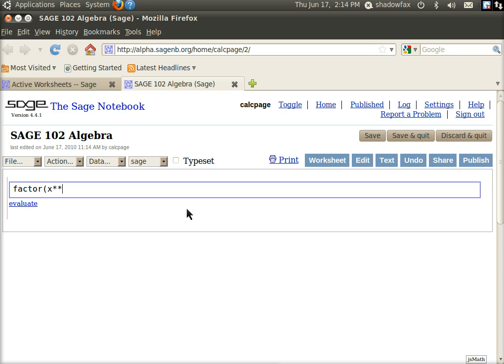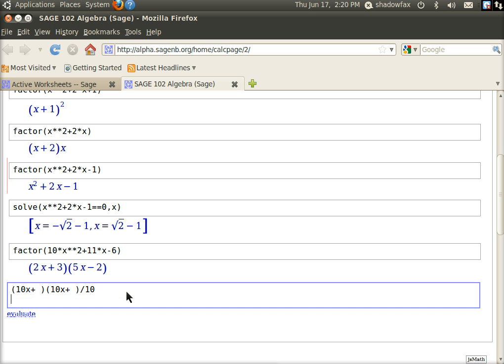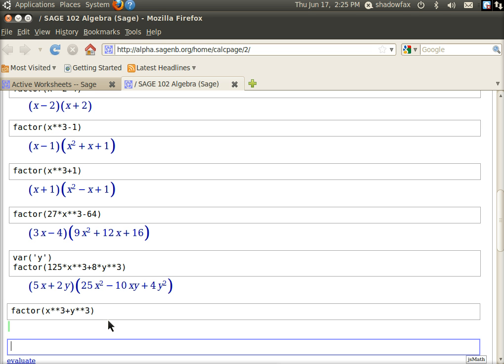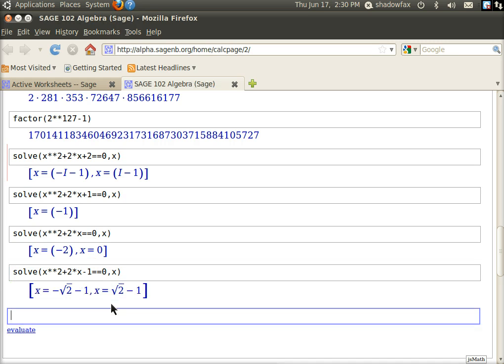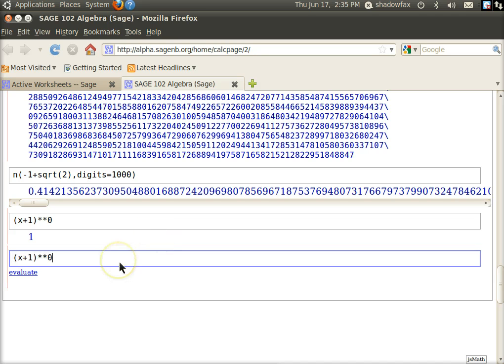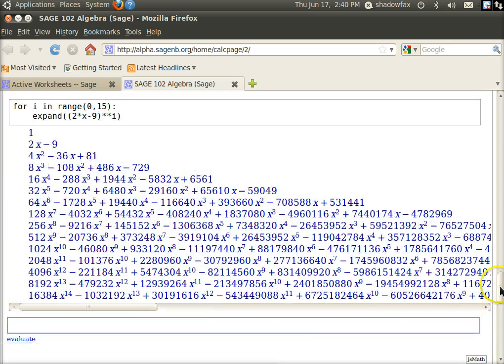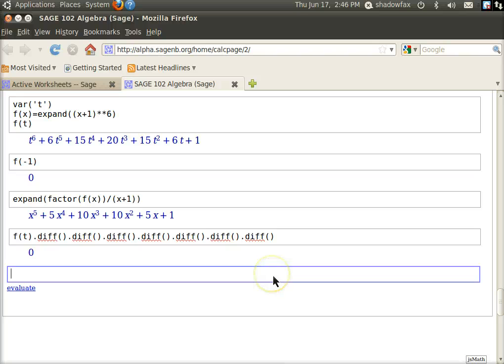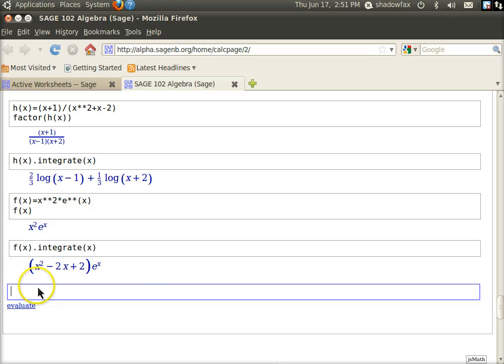SAGE 102 Algebra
and introduce the Computer Algebra System components of SAGE!